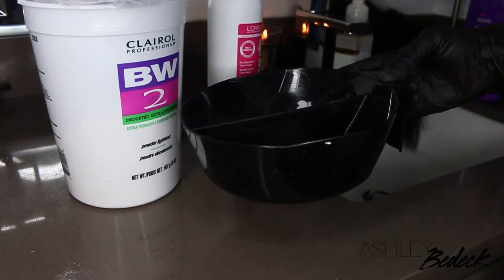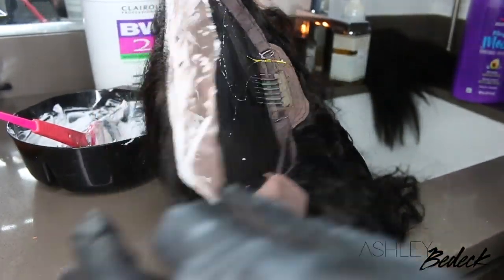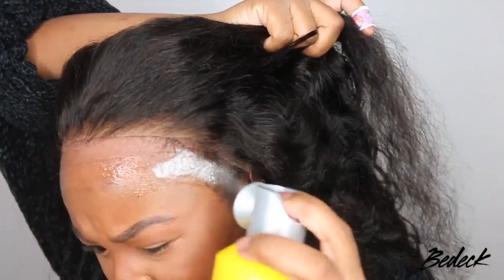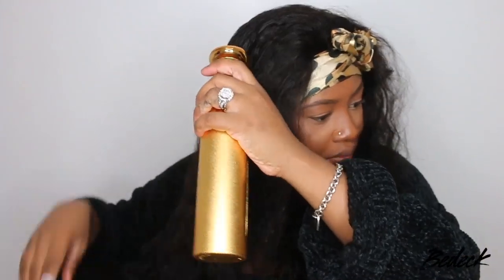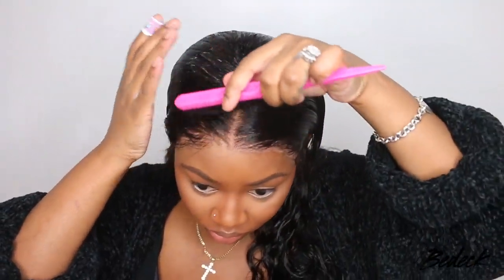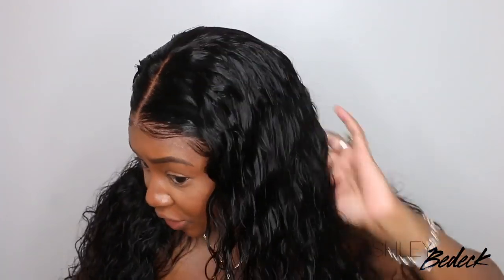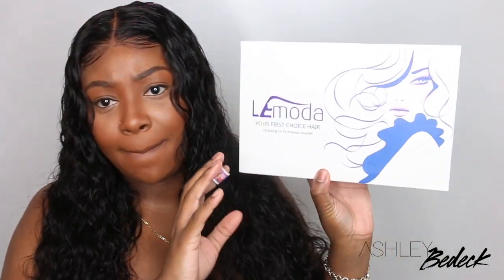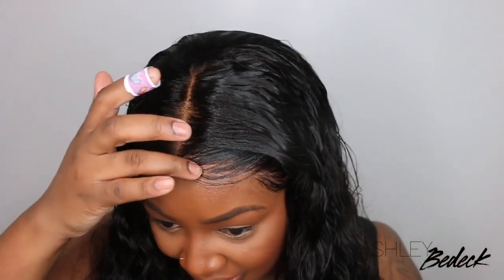THE BIGGEST SALE NOW Only 20 hours left LeModa hair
☆★☆★☆★☆★ LeModa Hair ☆★☆★☆★☆★

cheapest price only one day now !!! Missed waiting for a year again !!!

Second best sale coming Black Friday will coming End of the month

Video Water wave Human Hair Wig

Curly Human Hair Wig

LOOSE wave wig

TOP ONE iwish DEEP WAVE Wig

★☆★ WARN WARN WARN ★☆★
BIG SALE ONLY ONE DAY AND Second best sale coming Black Friday will coming End of the month !!

▷PRODUCTS USED:

BW Bleach
40 Developer
Purple Shampoo
Moisturizing Conditioner
Electric Hot Comb
Heat Protectant
Foam Lotion
Baby Hair Brush

♡ SMOOCHES ♡